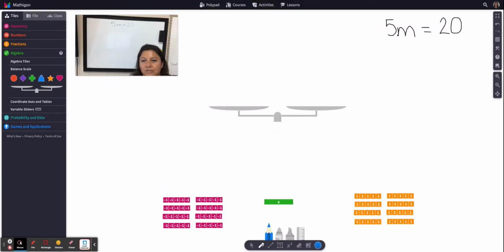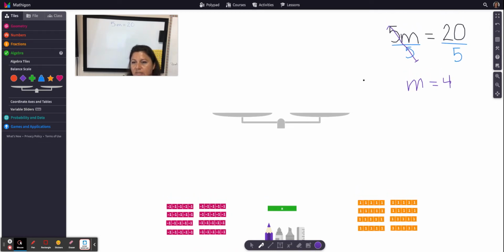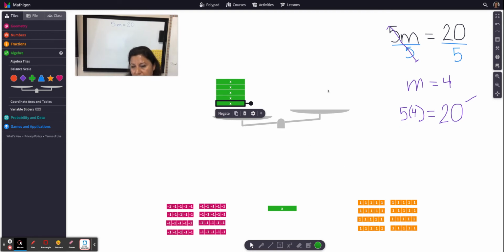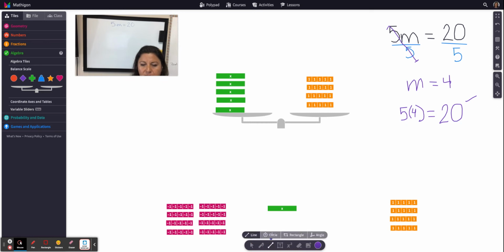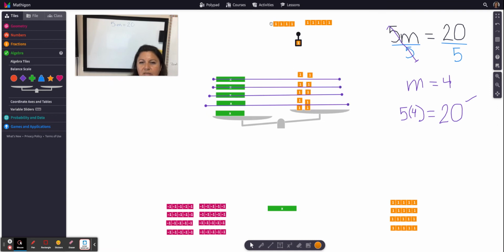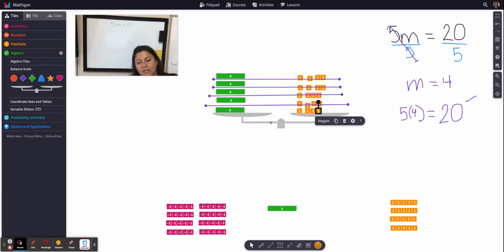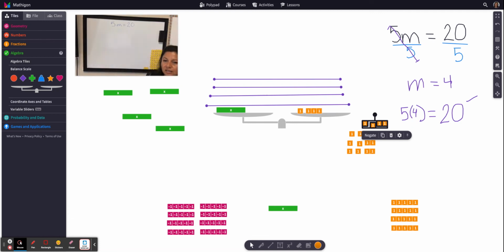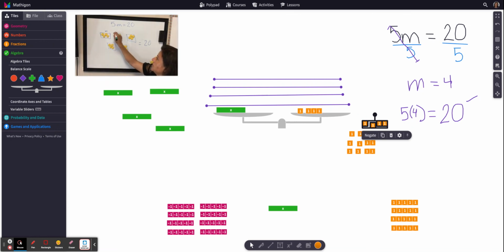Solving one step equations CRA (multiplication/division) 5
Solving one step equations using CRA
5m = 20